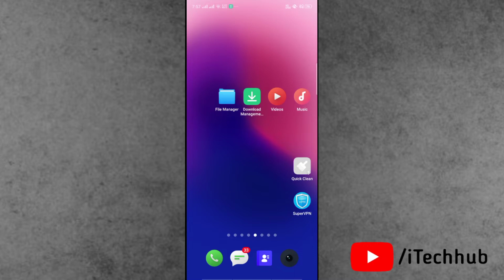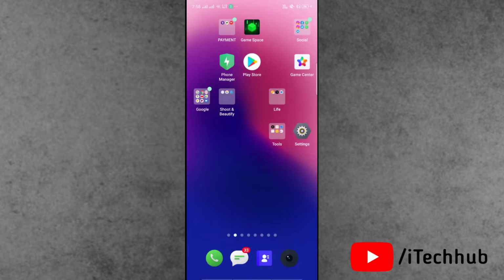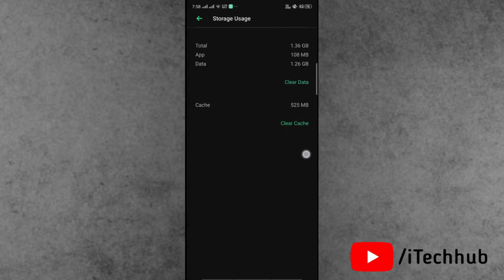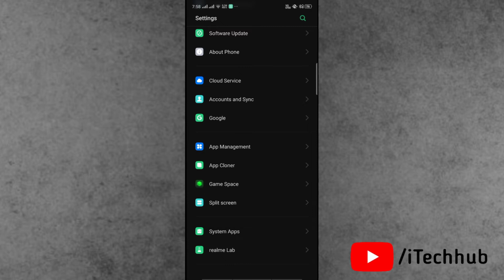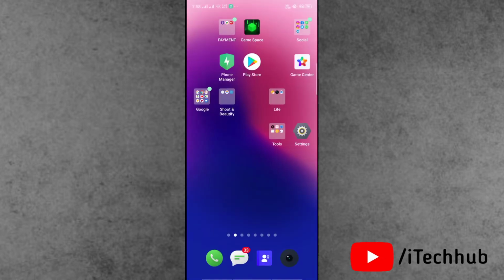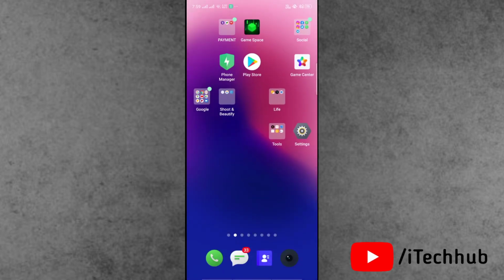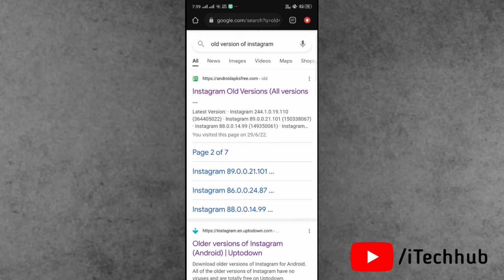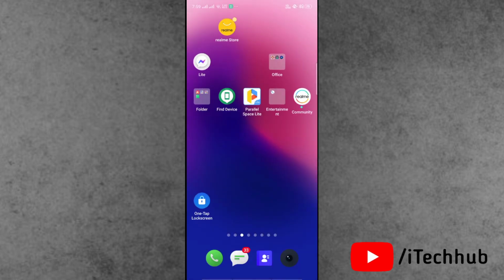How To Fix Instagram White Screen Problem | Instagram Black Screen Problem [Fixed]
Hello Everyone,
In this video i have discussed that how to fix instagram white screen problem and how to fix instagram black screen problem by which instagram is not loading.

TOPIC DISCUEED
Instagram white screen problem
How to fix nstagram white screen problem
How to fix instagram white screen
instagram black screen problem
how to solve instagram white screen problem
instagram black screen
instagram open nhi ho rha hai
instagram open problem
instagram Login problem today
instagram Login nhi ho rha kya kare
how to fix instagram not opening
instagram account open nhi ho rha hai
instagram white screen
instagram open problem
instagram open nahi ho to kya kare
instagram account open nahi ho raha
what should i do if my instagram is not opening

Best Deals
Boya M1 Mic

how to fix instagram white screen android
white screen on instagram
howtochannel
how to solve instagram black screen problem
instagram not opening
instagram white screen problem 2022
instagram feed white background
instagram white screen 2022
how to fix instagram blank screen
instagram white screen problem solved
instagram black screen problem 2022
instagram open nahi ho raha to kya karen
black screen
how to fix instagram black screen android
why my instagram is not working
instagram is not opening
instagram app not opening
instagram feed white
why is my instagram white
why is instagram white
my instagram is white
solve instagram login problem
instagram nahi chal raha hai
instagram blank screen problem
how to fix instagram homepage white screen
instagram show white screen
insta not open
how to solve instagram white screen problem in tamil